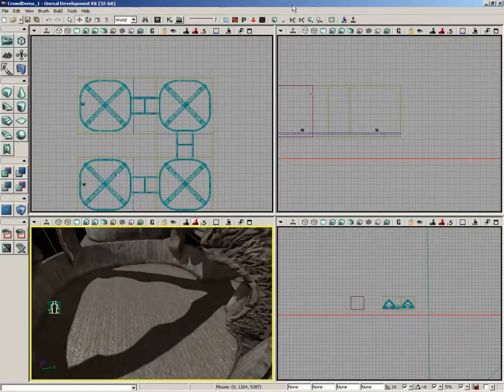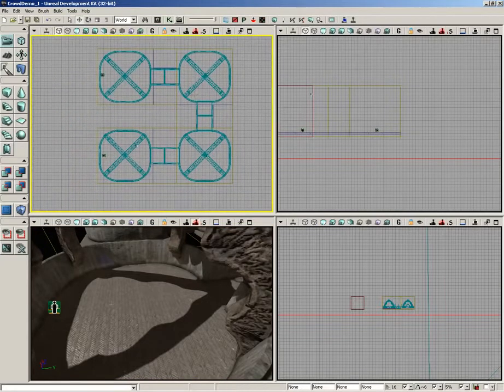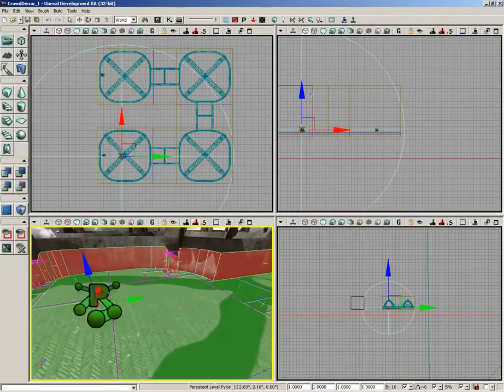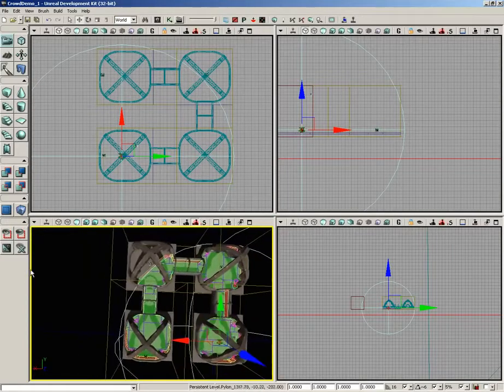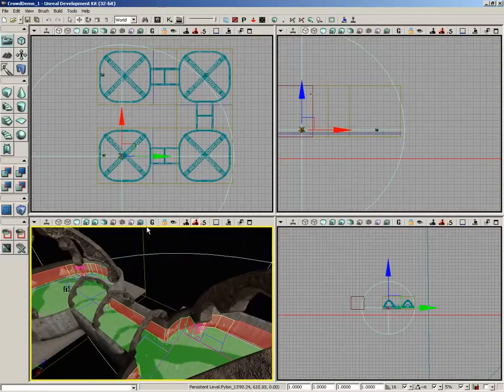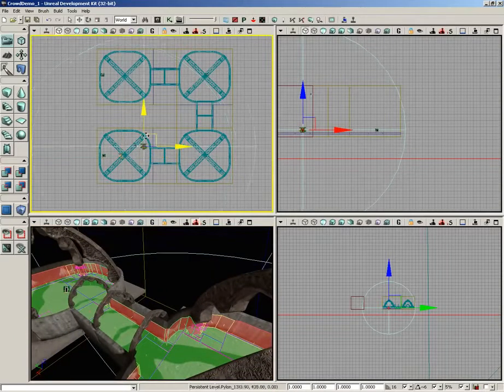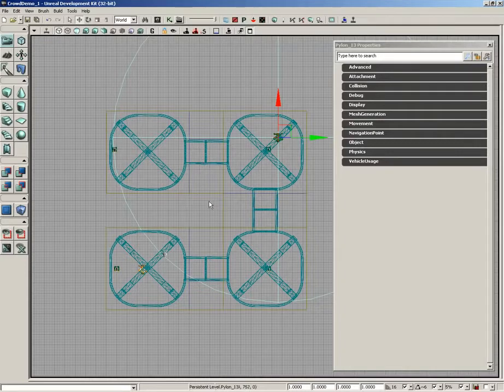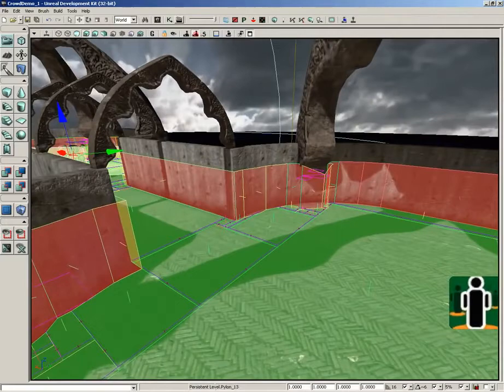🔴 NavMesh & Pylons • Crowds • Unreal Game Development (UDK) • Unreal Engine • (Pt. 126)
Learn Unreal Game Development - Crowds - NavMesh & Pylons.

The navigation mesh is used by crowd agents to control where they can and cannot go. It is created automatically by placing Pylon actors.